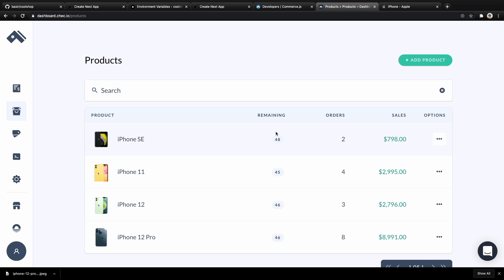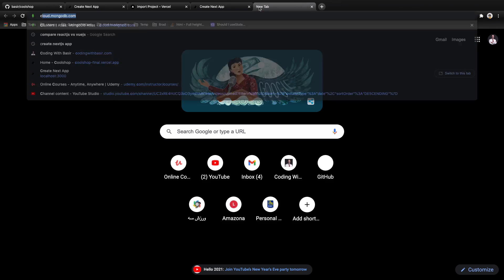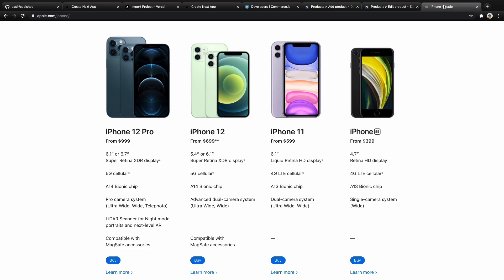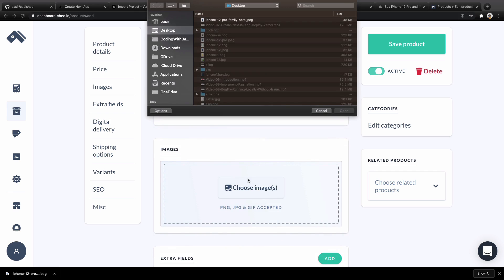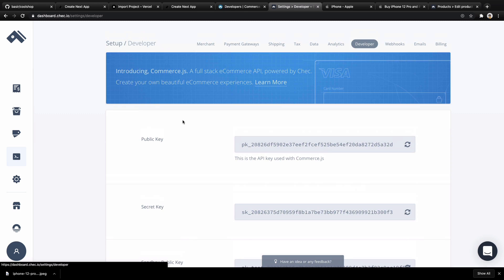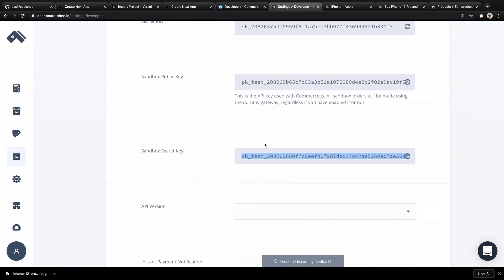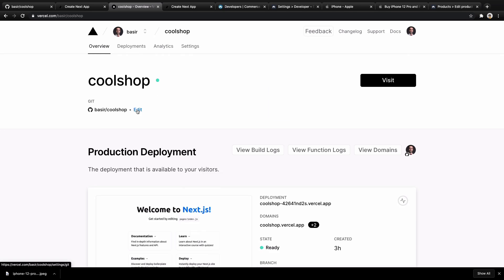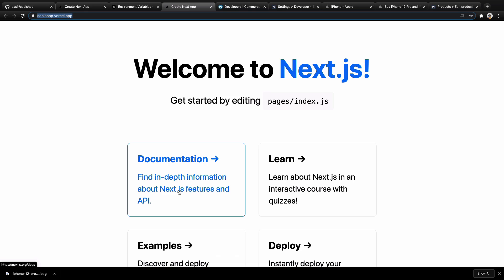Coolshop P3: Build ECommerce Website By CommerceJS & NextJS | 03 Create Products In CommerceJS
Build ECommerce Website By CommerceJS & NextJS For All Levels Web Developers

Next Part: Jan 4,  10 AM EST Time
Every day a new part will be published.